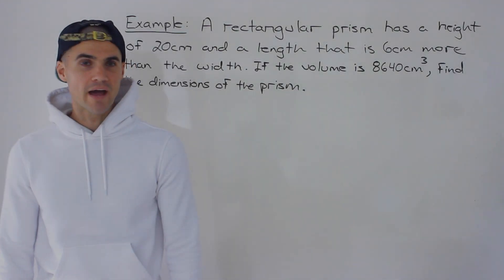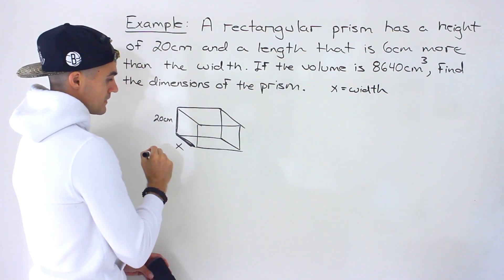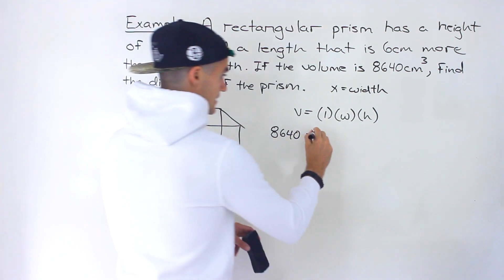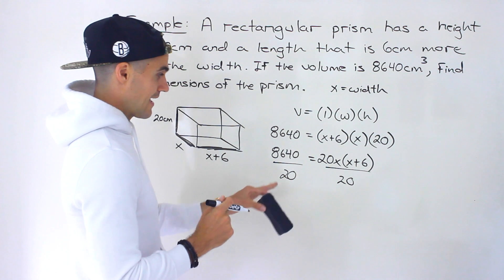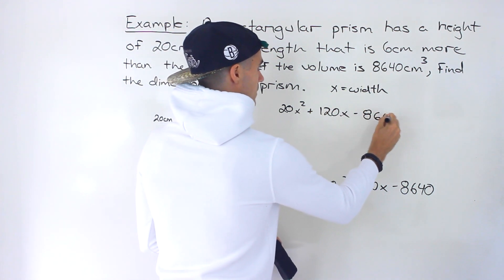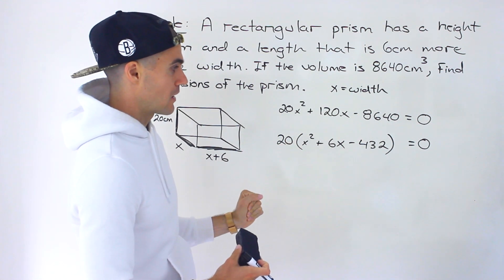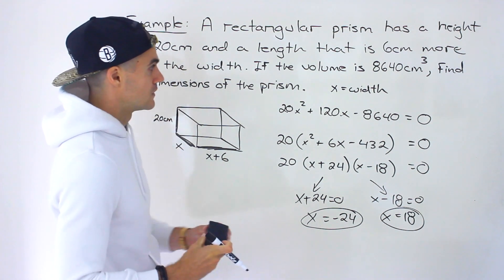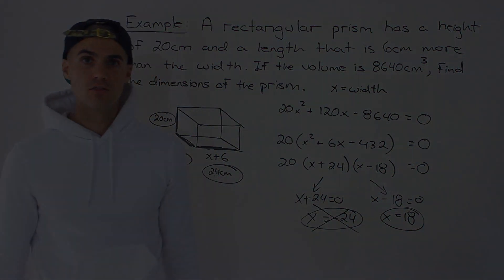Quadratic Equations Word Problem (Finding Dimensions of Rectangular Prism given Volume)